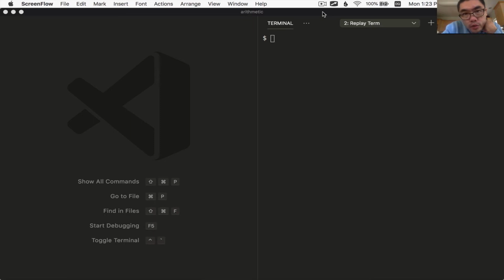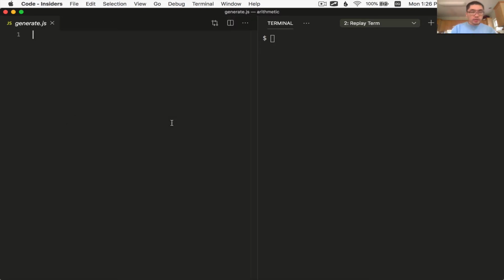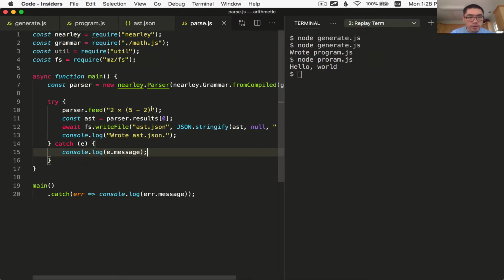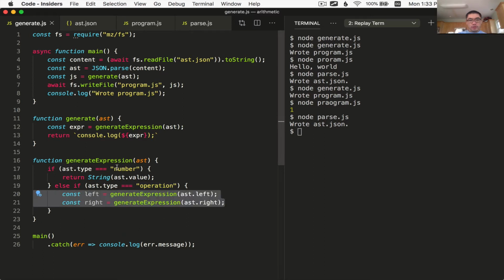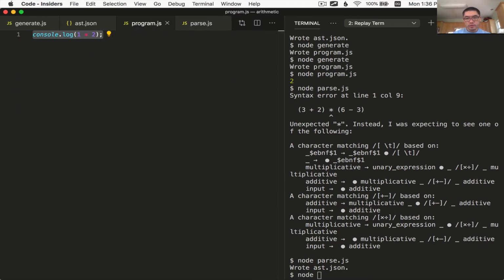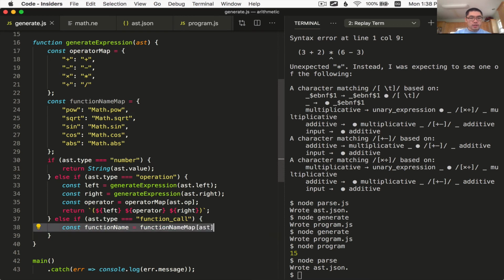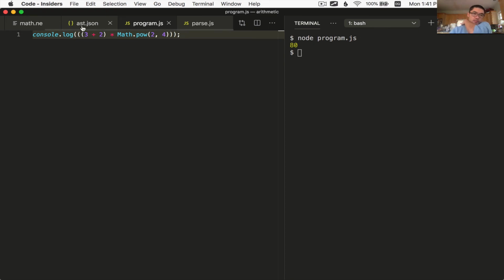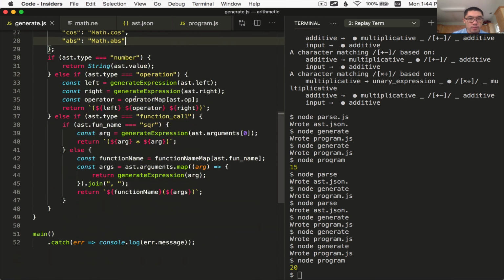How to Build a Code Generator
In this drive by code session WaiKai and I show you how to write a code generator: a program that spits out JavaScript code based on the AST (abstract syntax tree) of our small math arithmetic language.